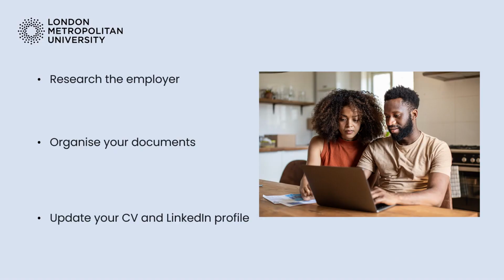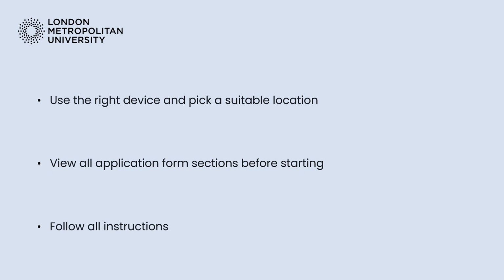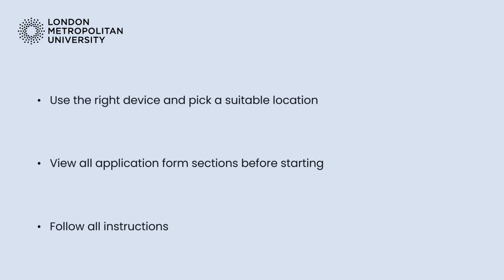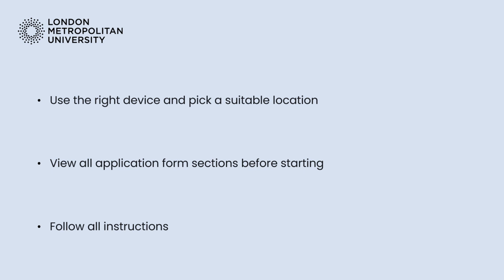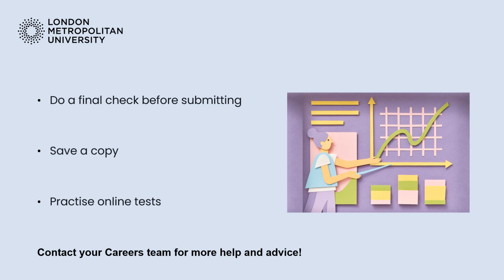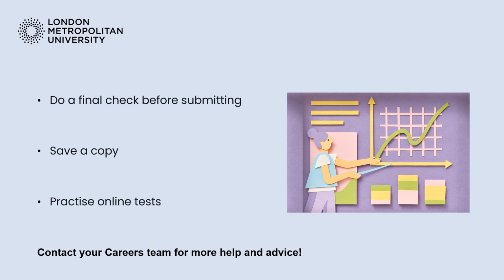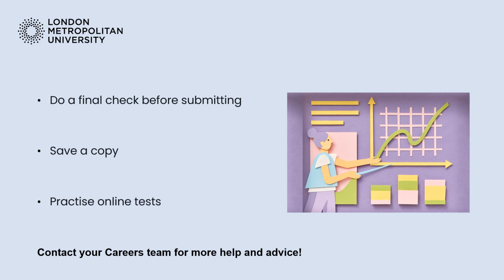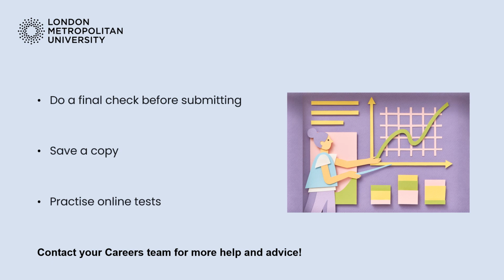The Inclusive Futures Virtual Careers Fair - Application Forms